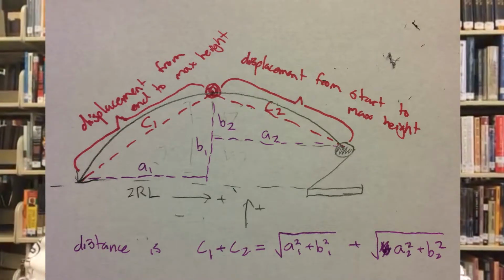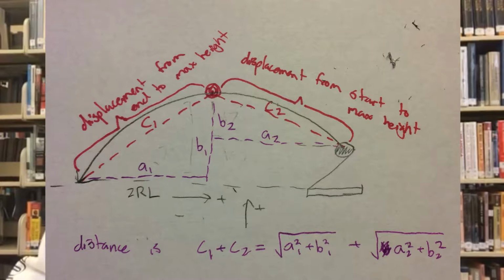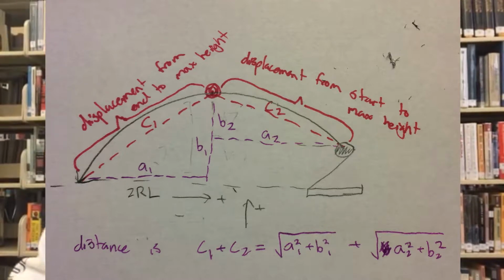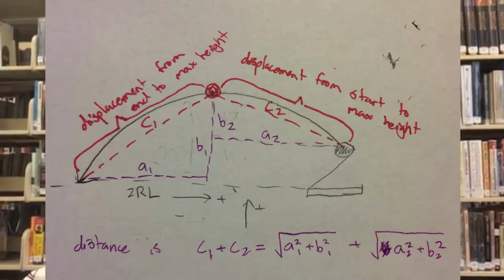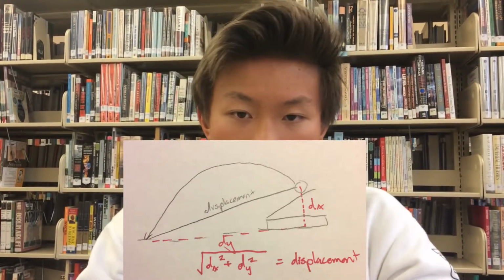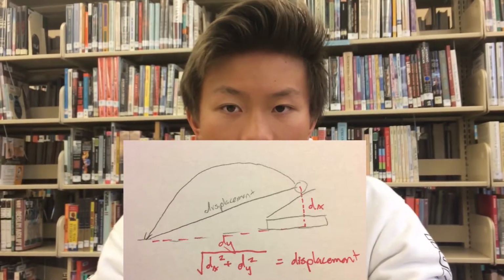Catapult Project Apparatus Physics Project (ft Dariush)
Check it out boys... ENJOY!

projectile
physics
catapult
kinematics
science